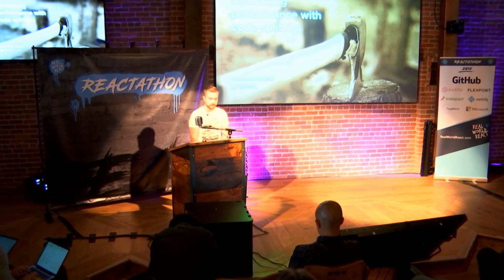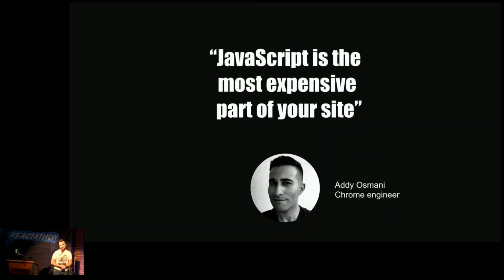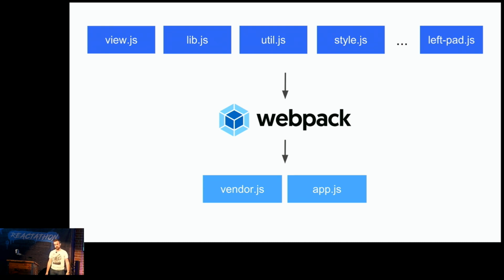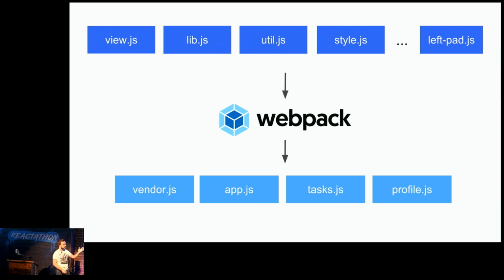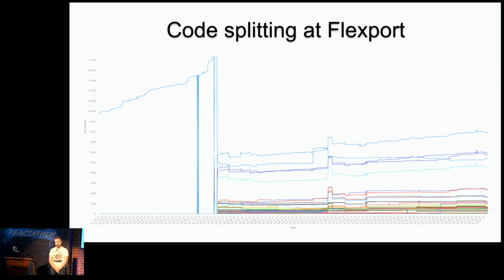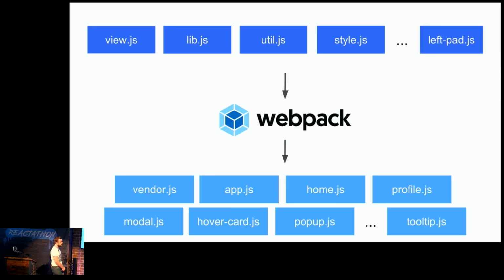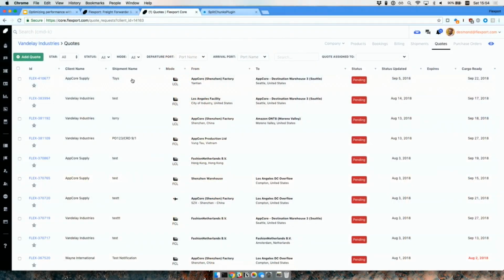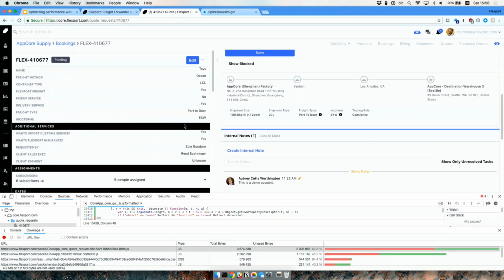Desmond Brand - Optimizing Performance with Code Splitting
Desmond is the Director of Engineering at Flexport. Previously, he was part of the excellent Khan Academy team. Prior to moving to the Bay Area, he worked at Bing in Bellevue WA. He grew up in Melbourne, Australia, where he went to Swinburne University and earned degrees in Robotics Engineering and Computer Science.

Filmed at Reactathon September 2018 at GitHub in San Francisco, CA

Organized by Real World React. to learn more about our services and events.